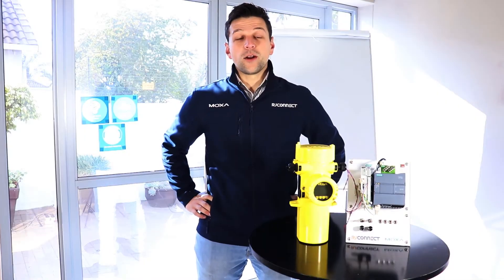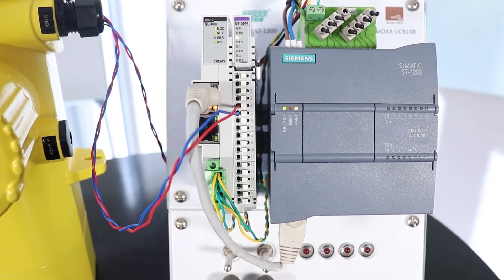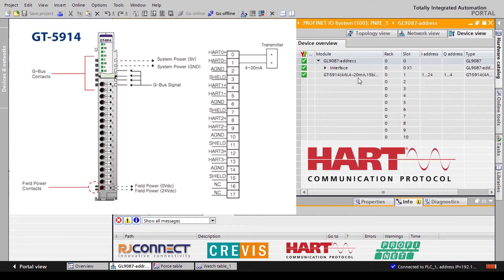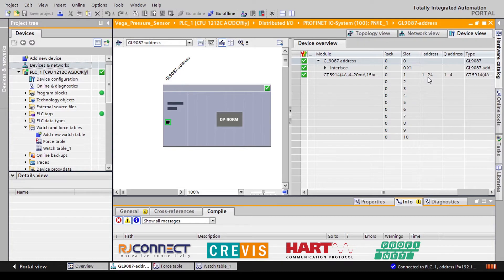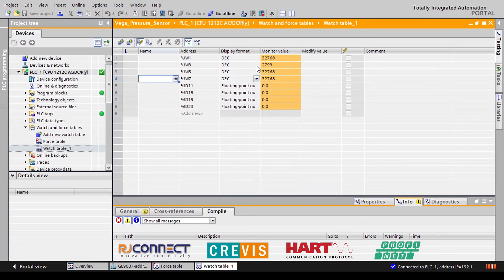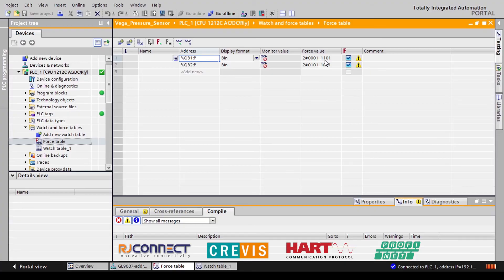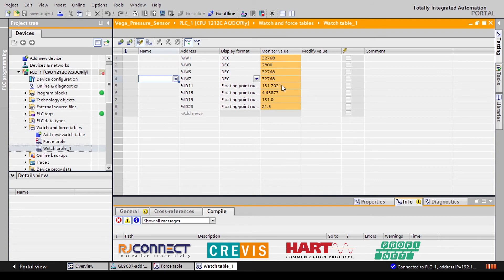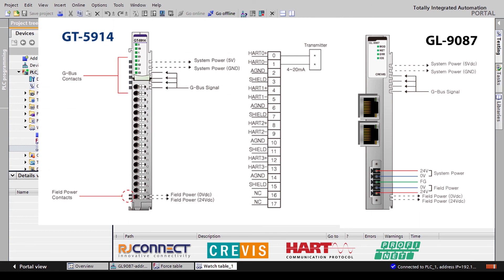How to Connect to a Siemens PLC with The Crevis GL-9087 Network Adapter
Crevis GL-9087 network adapter allows you to connect to the Siemens PLC  with a Hart input module that enables you to read Hart data from a Hart sensor into our Siemens PLC, in this video, one of our RJ Connect Engineers explains how to do this.